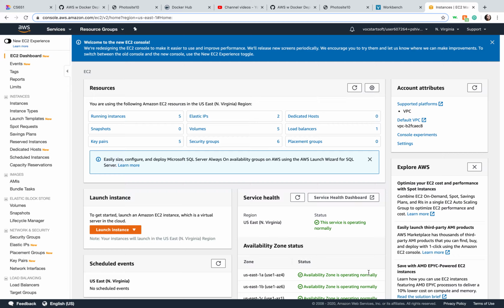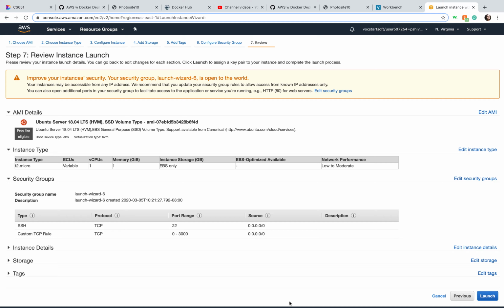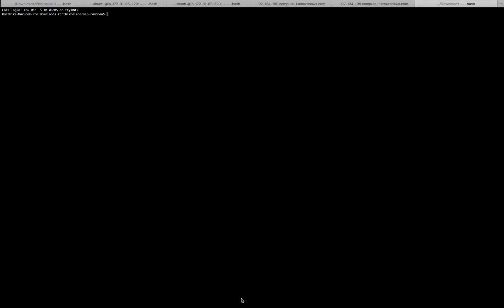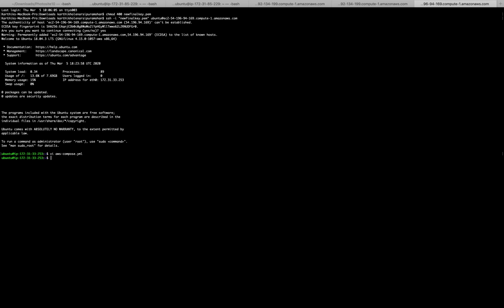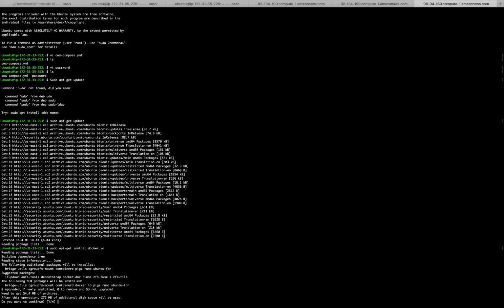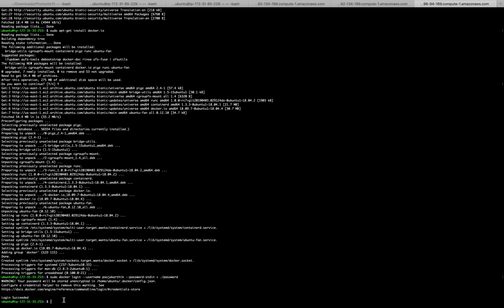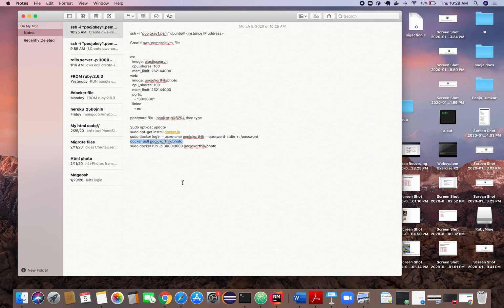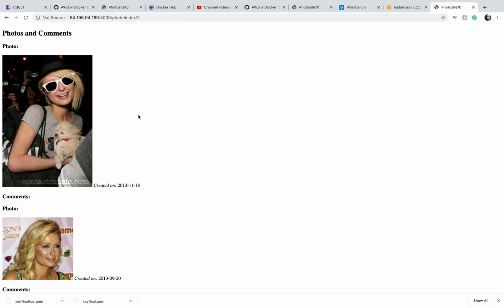projectr2 To deploy a dockerized on EC2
Project is dockerizing a rails application on Amazon Ec2